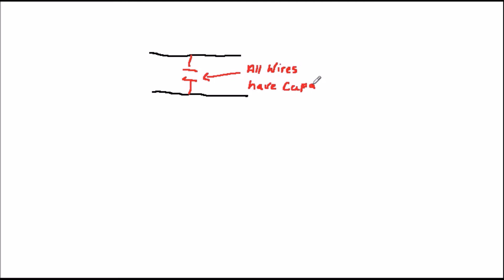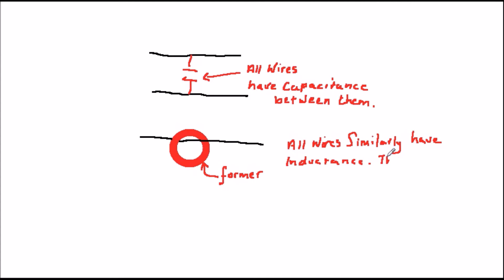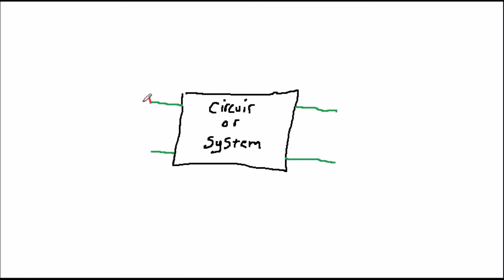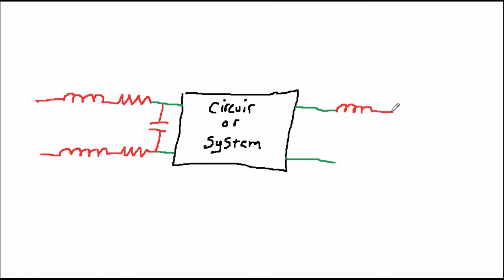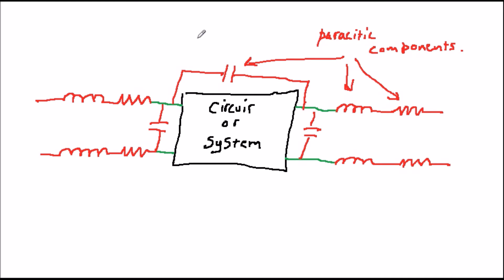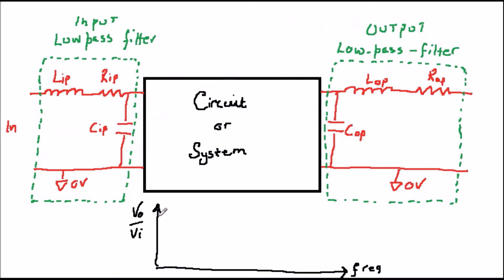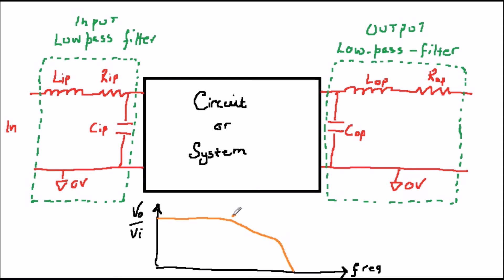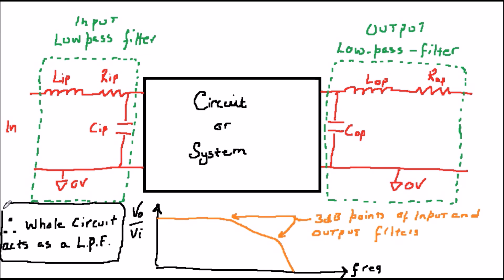Analogue electronics 29: Basics 29 - Parasitic components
A discussion of unwanted (parasitic) components in circuits.